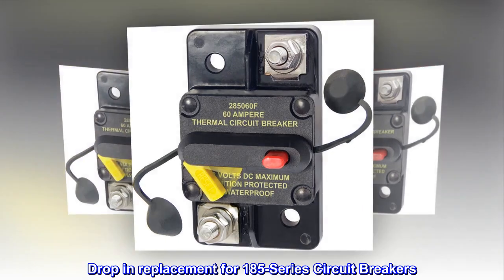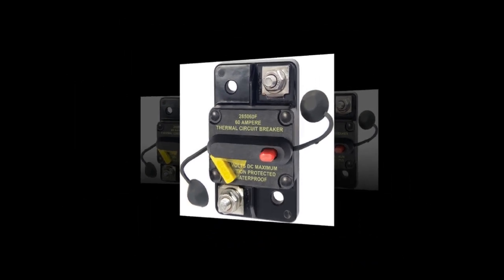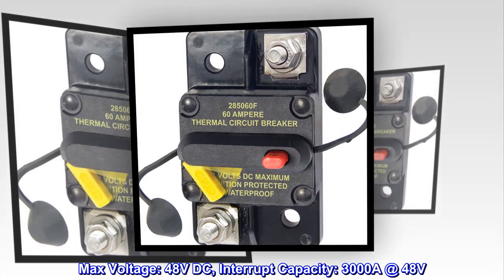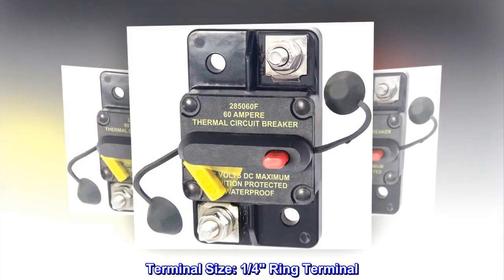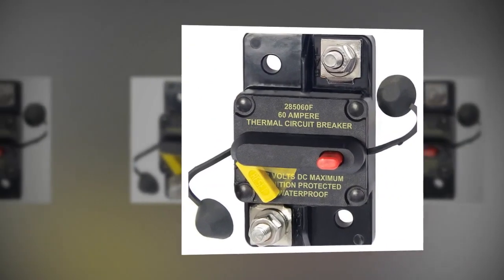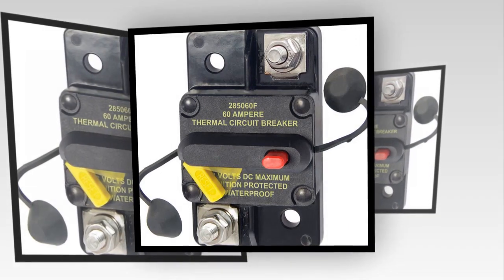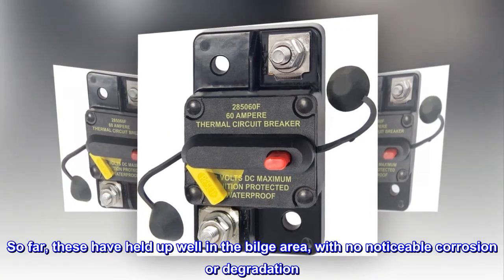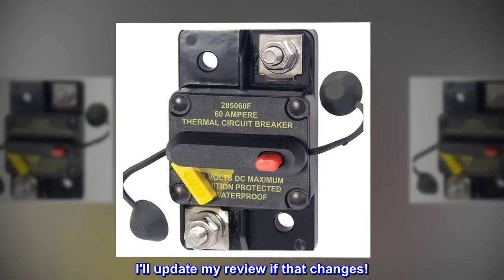Blue Sea Systems 187 Series & 285 Series Surface Mount & Panel Mount Circuit Breakers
Drop in replacement for 185-Series Circuit Breakers
Visible reset lever shows open condition
Trip Free design cannot be held "ON" during fault current condition
Max Voltage: 48V DC, Interrupt Capacity: 3000A @ 48V
Terminal Size: 1/4" Ring Terminal
Top reviews from the United States
Great Build - Very Satisfied!
Purchased several of these to use for the main feeds coming off of the batteries in my boat and splitting off to the fridge and busbars. The overall build quality is phenomenal, and I love the simple operation/concept. So far, these have held up well in the bilge area, with no noticeable corrosion or degradation. I'll update my review if that changes!